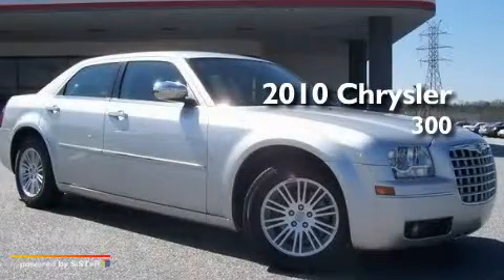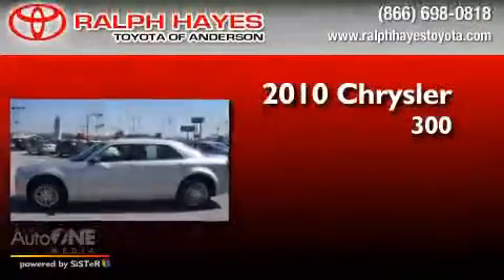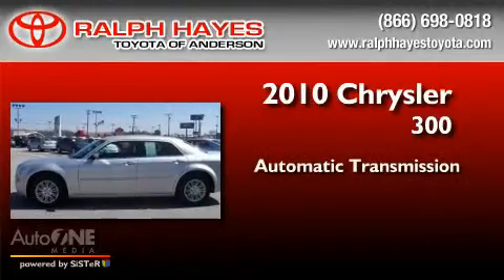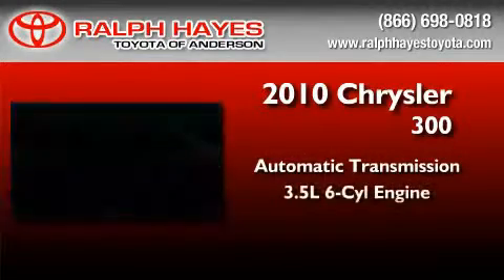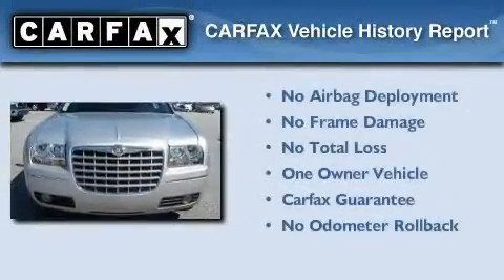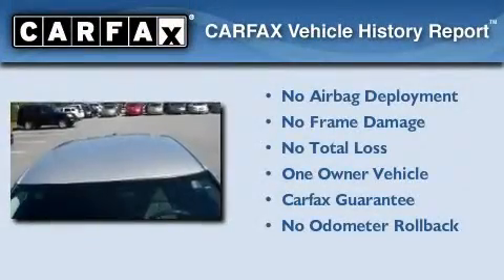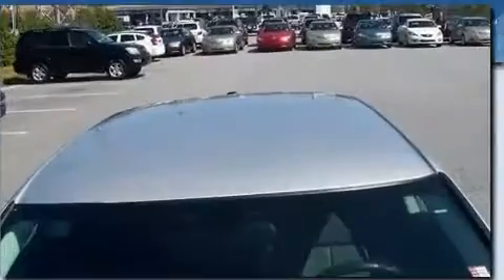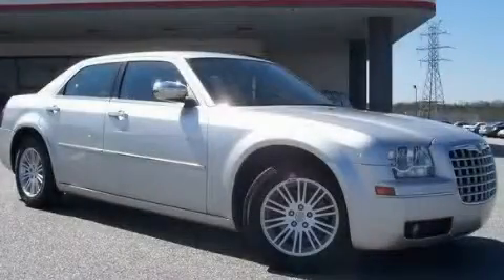2010 Chrysler 300-Series South Carolina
Year : 2010

 Make : Chrysler

 Model : 300-Series

 Engine : 3.5L 6 cyl.

 Trans . : Automatic

 Miles : 24,120

 Stock : P1392

 3525 Clemson Blvd

 2010 Chrysler 300-Series Anderson SC